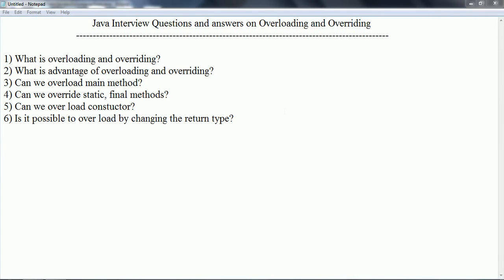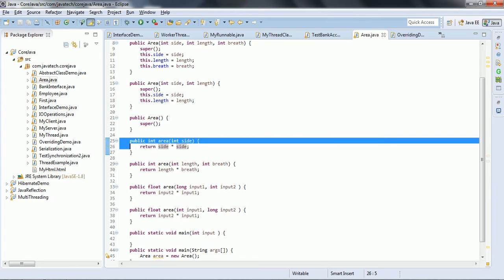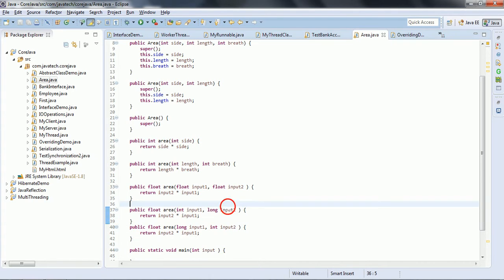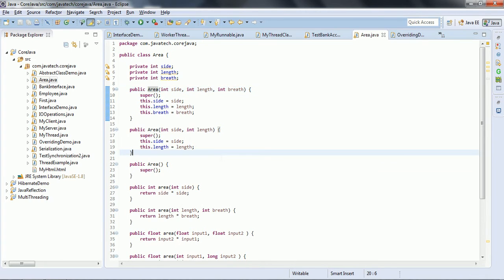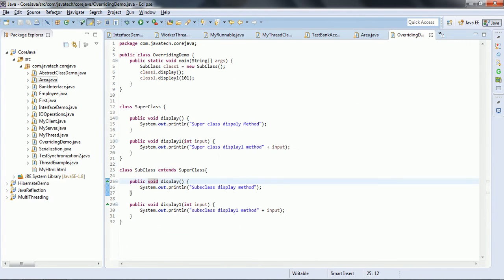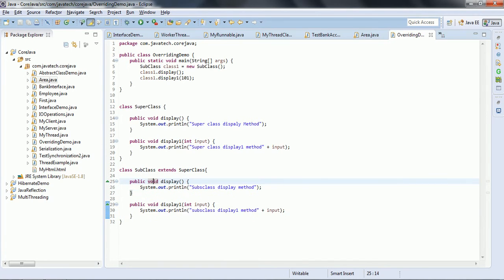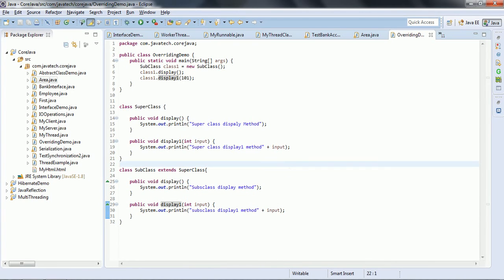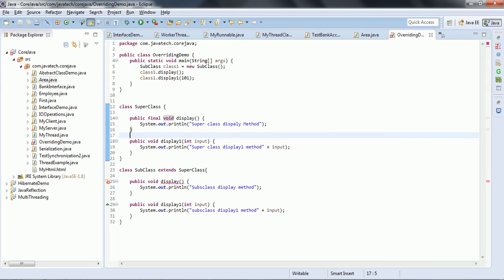Java Interview Q&A on Overloading and Overriding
In this session, I explained Java interview questions and answers on Overloading and Overriding concept with examples